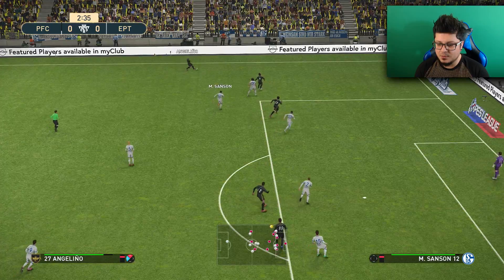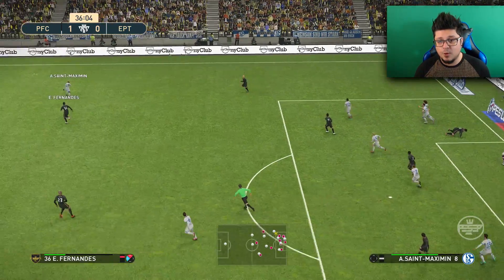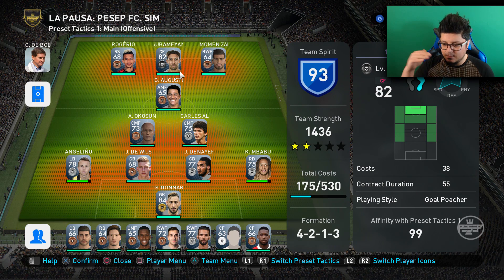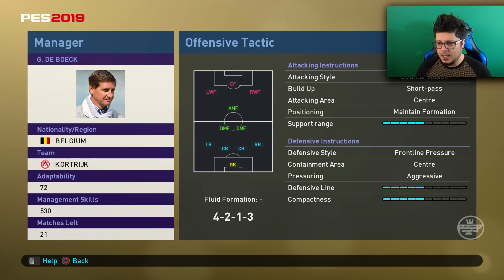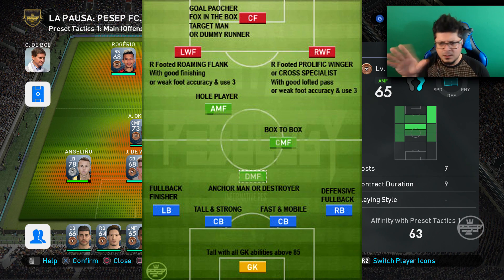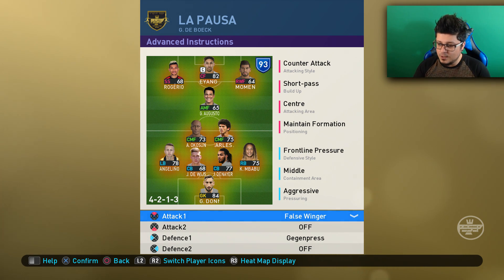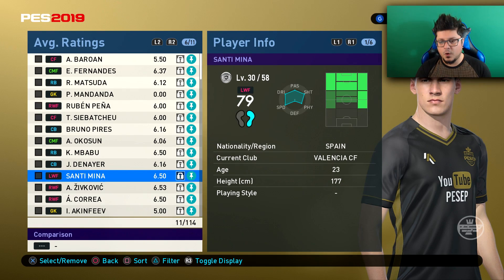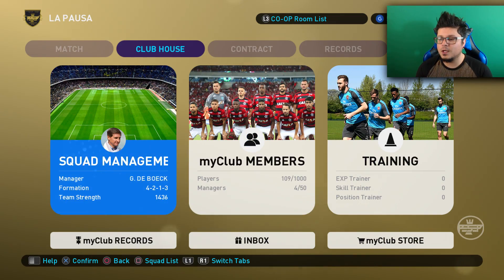PES 2019 SIM Tips | Coach Mode Master tactics. PESOLOGY